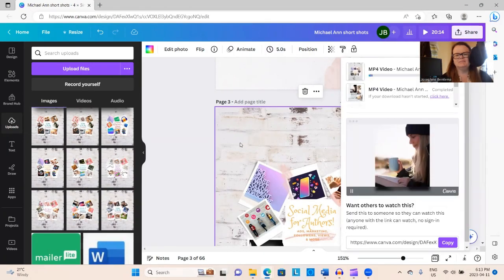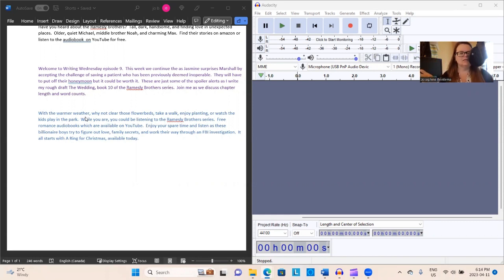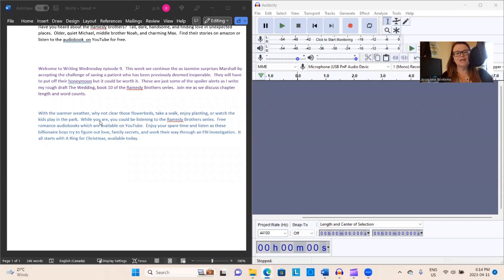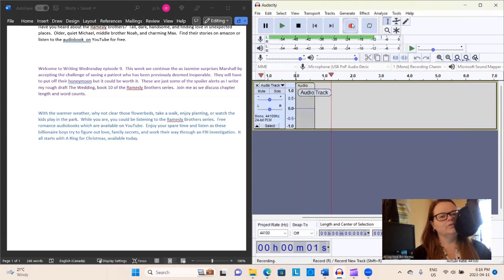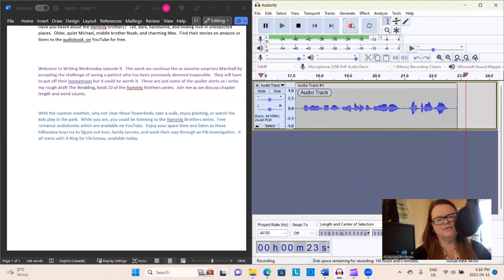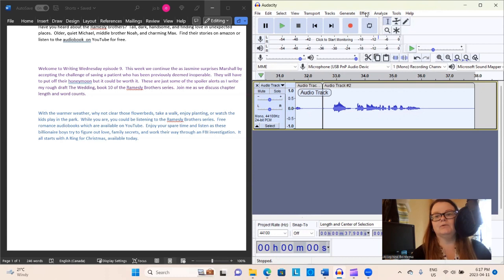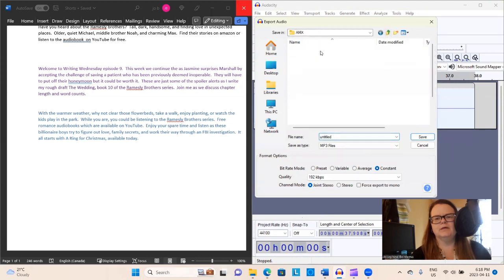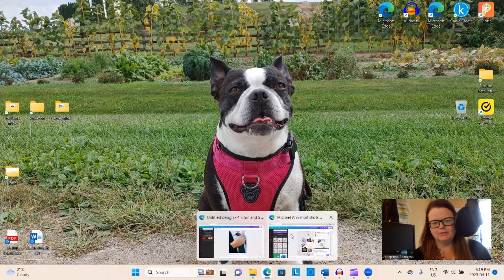Create a Short From Start to End getcreative Sell Your Book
Shorts are a great way to sell your book.  In this video we create a short advertising a book series from beginning to uploading to YouTube.